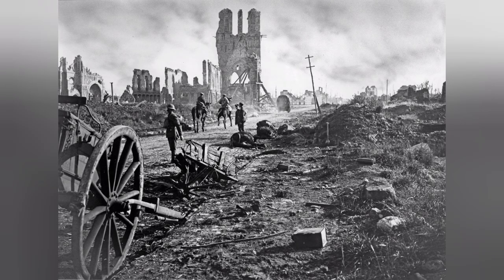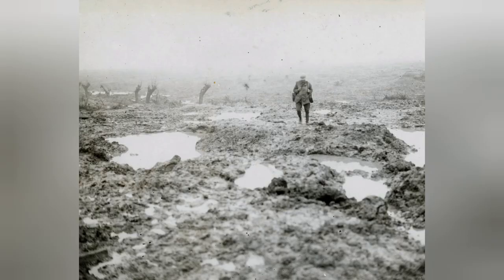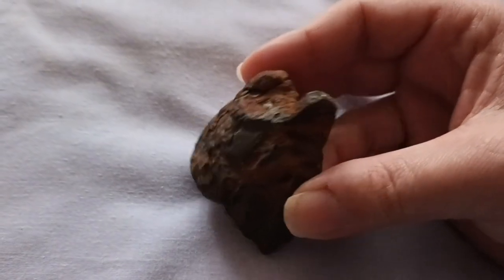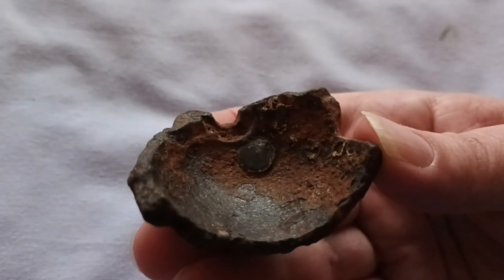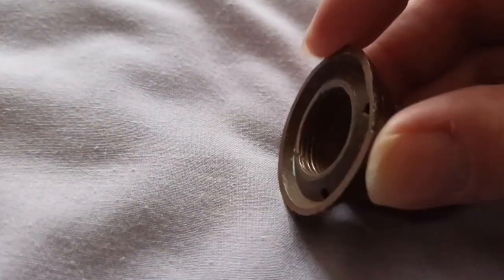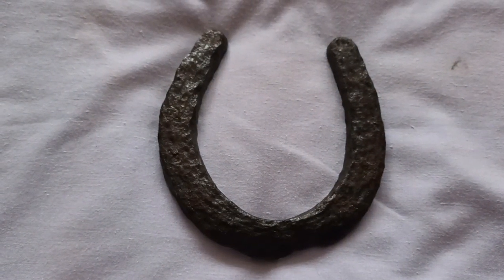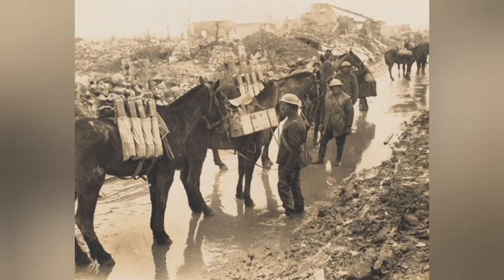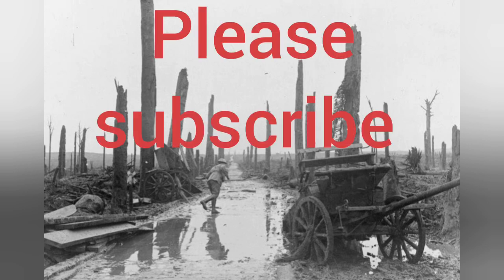Battle of Passchendaele relics and what they would have looked like originally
This video looks at three genuine relics recovered from the old Passchendaele battlefield of 1917. It also looks at the story behind them and how they would have originally appeared.